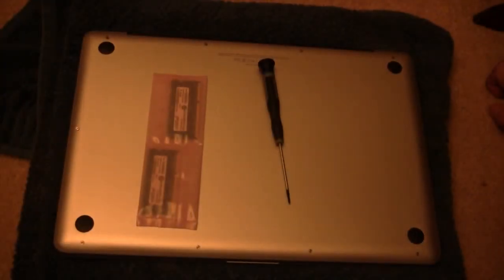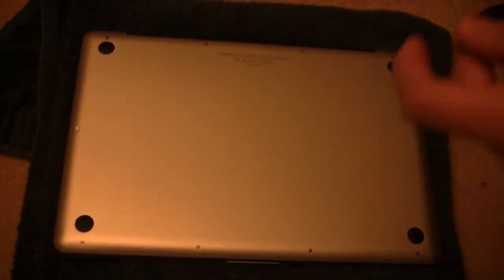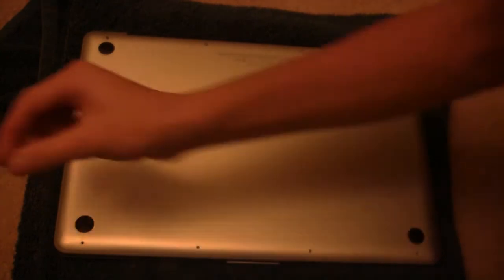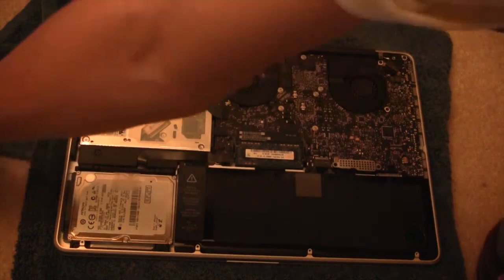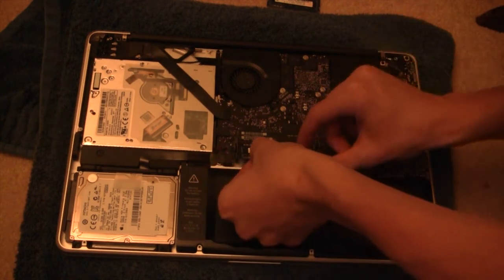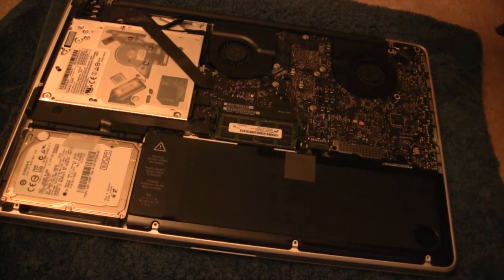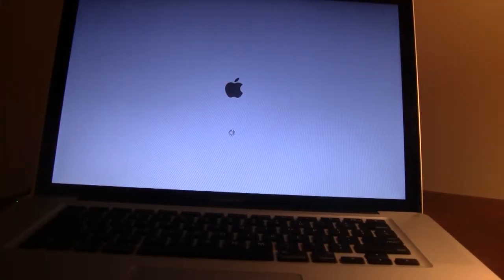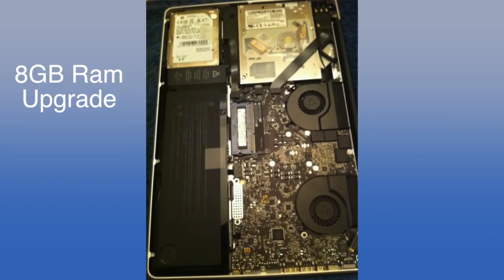MacBook Pro 2011 8GB RAM Upgrade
Upgrading my Late 2011 model, Macbook pro 15 inch from 4gb of ram to 8gb. Keep in mind the geek bench numbers are not correct, because the test was done on a 32 bit processor, not 64, and I havent played around with the memory at all.